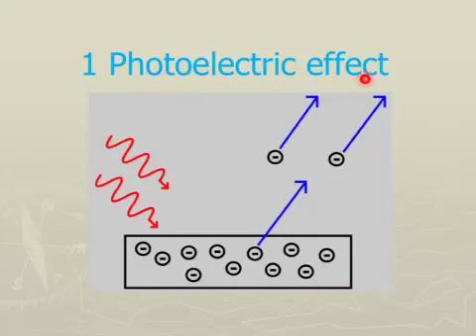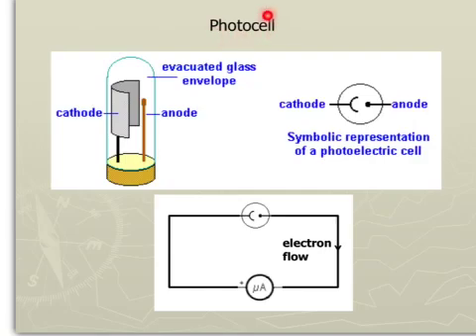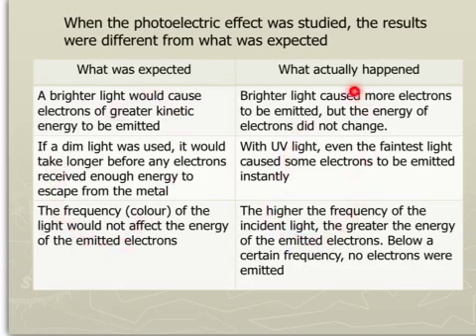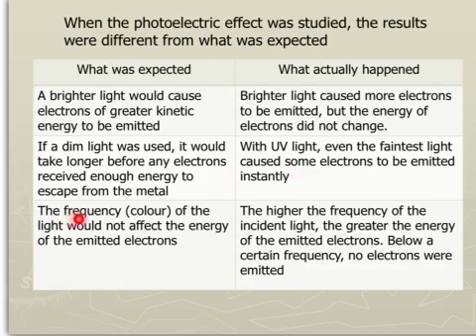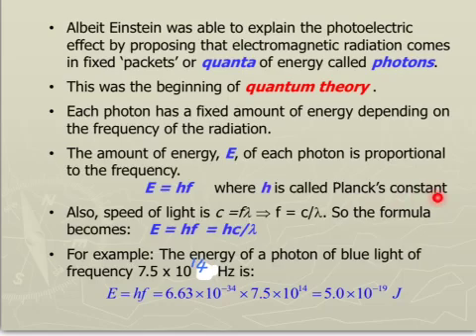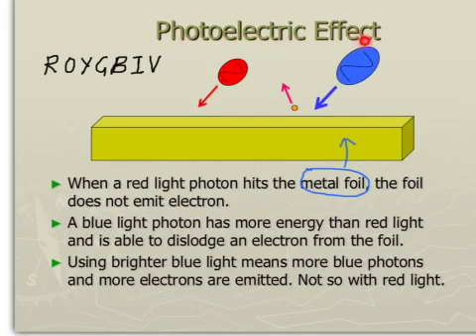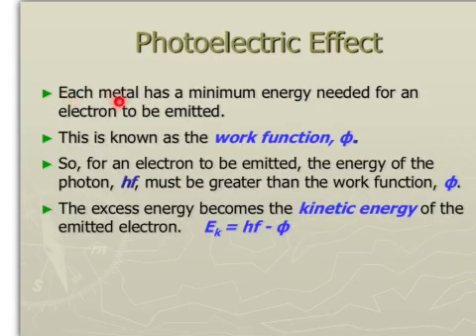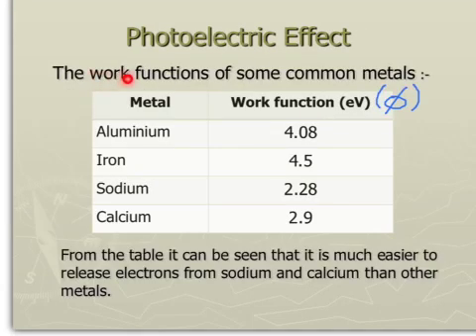L3 - Modern Physics - 1 Photoelectric effect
1 Photoelectric effect